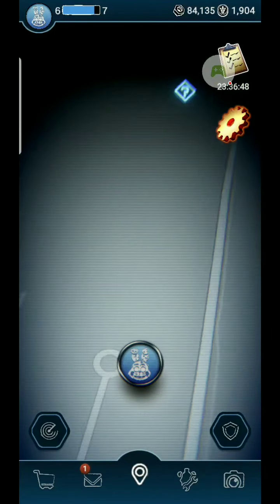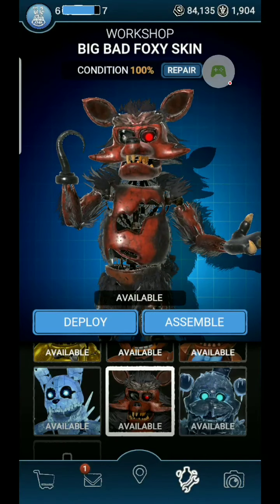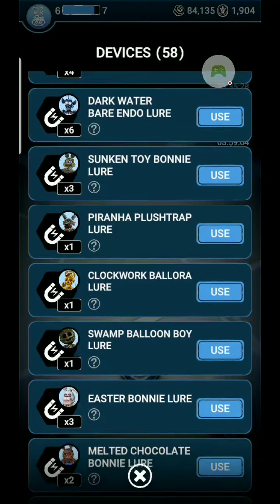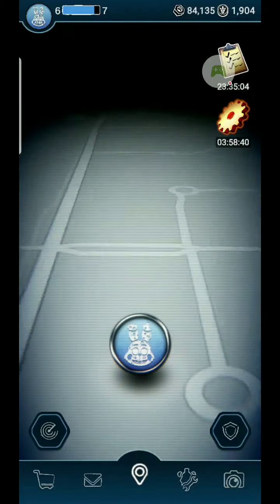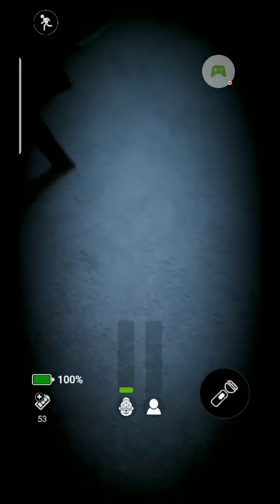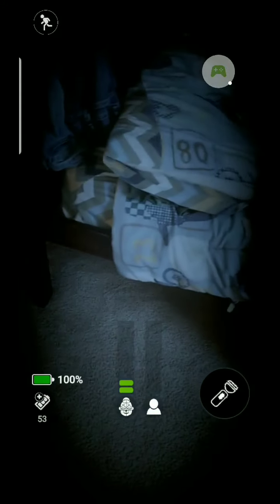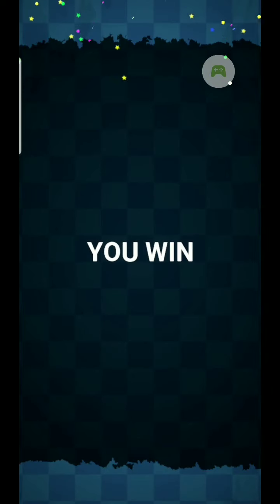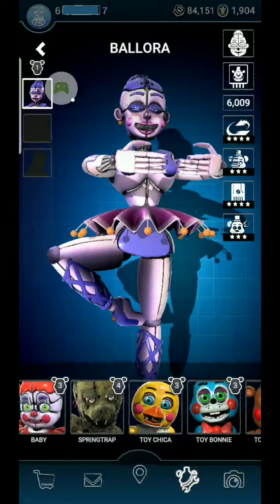Ballora has a amazing new skin in Fnaf AR!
In this video I am going to be playing against the new Ballora skin in Fnaf AR. I will trade animatronics for Clockwork Ballora and I show my friend code at the end of the video.